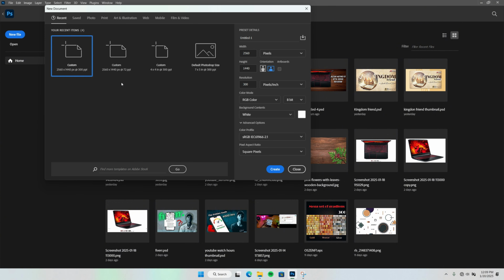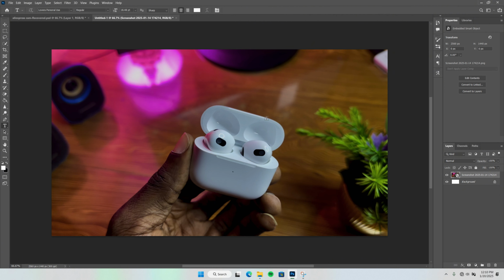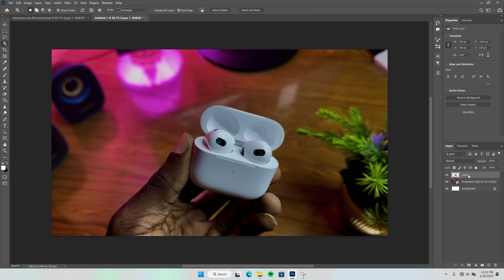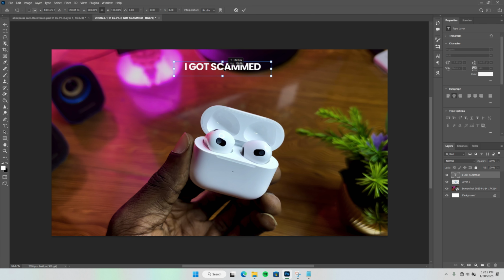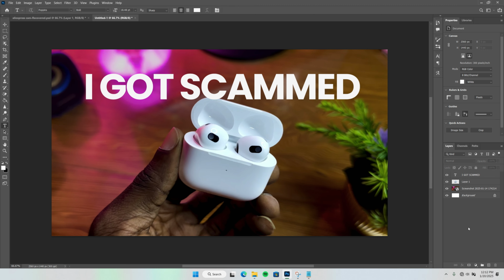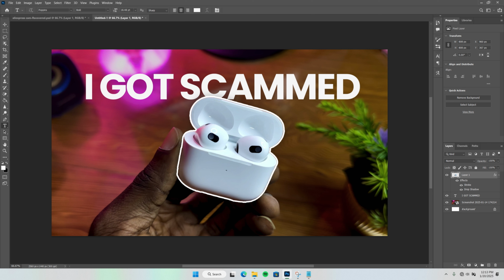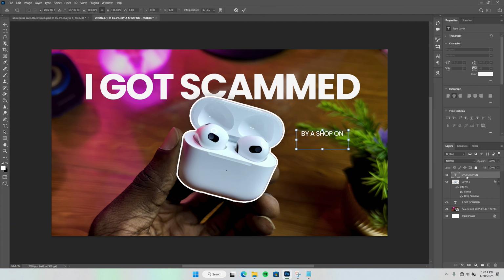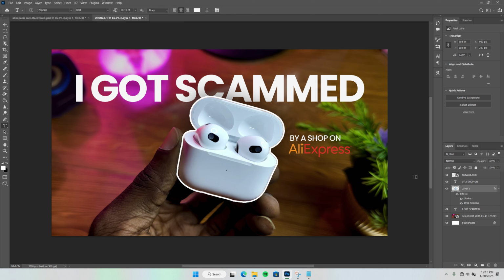How to Create Eye-Catching YouTube Thumbnails Like a Pro in 6mins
Learn how to create stunning YouTube thumbnails that grab attention and boost your click-through rate! In this tutorial, I walk you through my step-by-step process using Photoshop to design professional and engaging thumbnails for my channel. Whether you’re a beginner or looking to improve your skills, this video is packed with tips and tricks to help you stand out. Watch now and elevate your YouTube game!